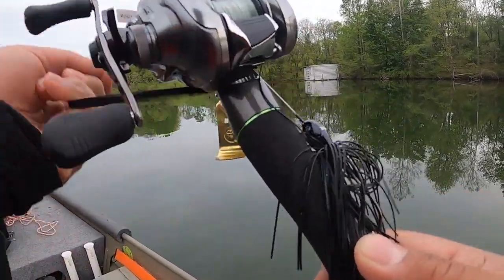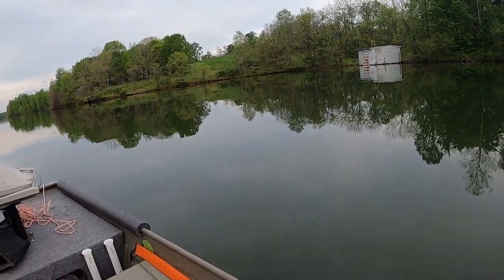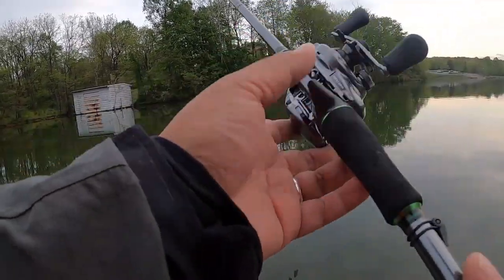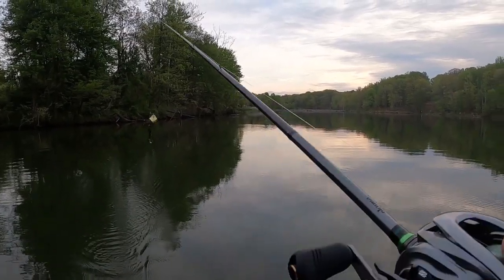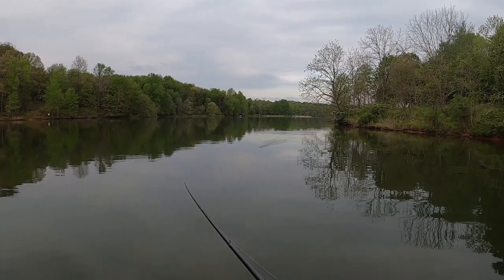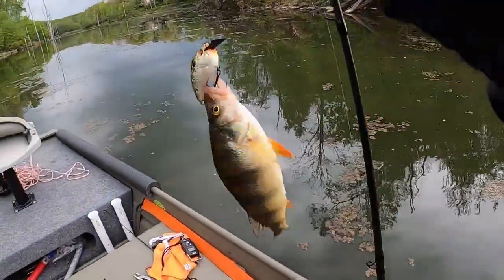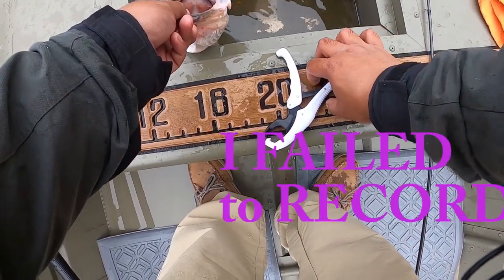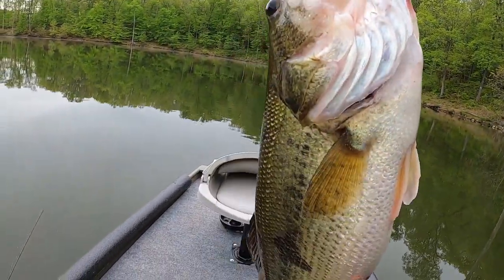Matched the Hatch! Crappie Style Crankbait Catches FAT Bass and a Yellow Perch! (Bonus Row Exercise)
Date Fished: 08 May 2020
Water Temp: Low 60s
Air Temp: 48 to 55
Winds Light and Variable
Partly Cloudy

In this video, I caught 3 gorgeous fish from my jonboat before lunch on a beautiful morning at Little Seneca Lake.

A few days prior to this, I went with my wife and kid to the same lake and we caught about 20 to 30 crappie (I lost count).  Here a link to that video

Most of the crappie were small.  So in this fishing session, I switched from incorrectly using the Googan Squad Hummer Buzzbait to cranking a 13 Fishing Scamp 1.5 in a "Crappie" Pattern from Karl's Bait and Tackle in order to "match the hatch" from the earlier session.

This resulted in some memorable fishing moments you get to see here.

I was so hype, I was willing to get some exercise out on the water in the end!

Minn Kota Endura C2 Trolling motor:

Best Bang-for-Buck Baits:
or Googan Squad Baits from any retailer

Christmas Every Month for an angler (Mystery Tackle Box referral, we both save $10!):

Now get out there and go fishing!